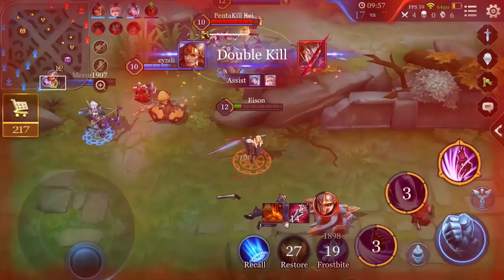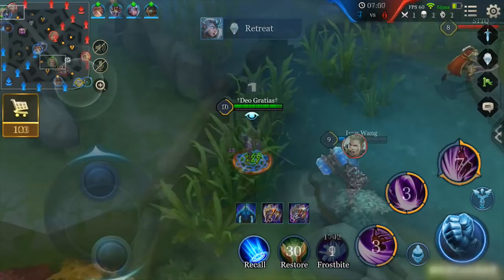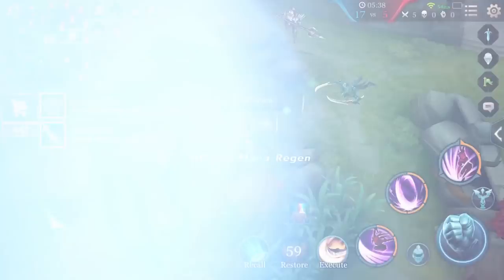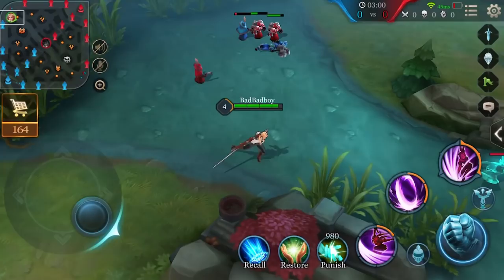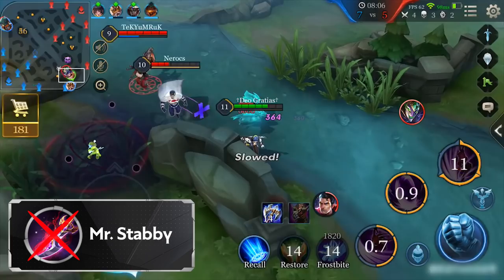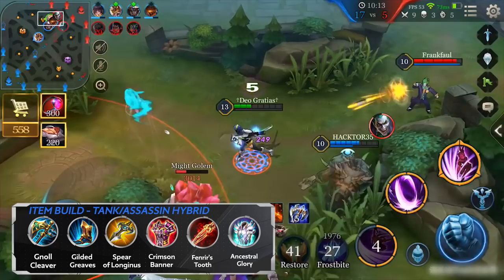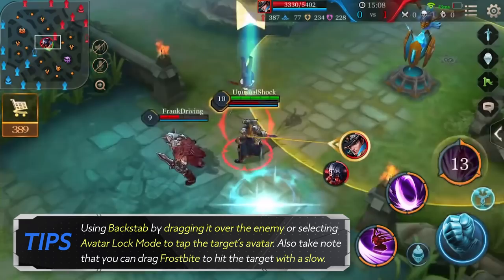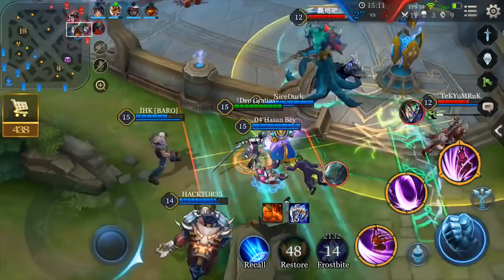Road to Mastery - Butterfly | Advanced Gameplay Guide - Arena of Valor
Welcome to the Road to Mastery series featuring Butterfly!

Learning the Basics - 00:46 || Advanced Gameplay - 06:51